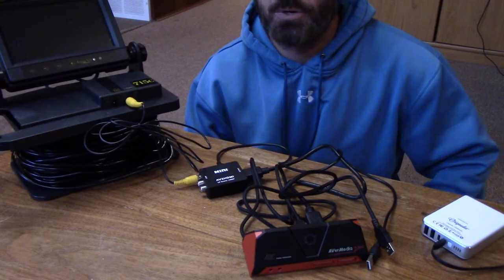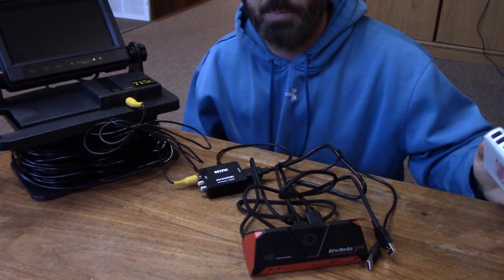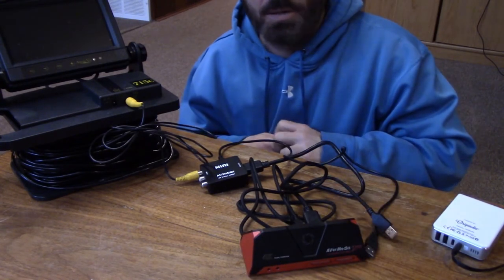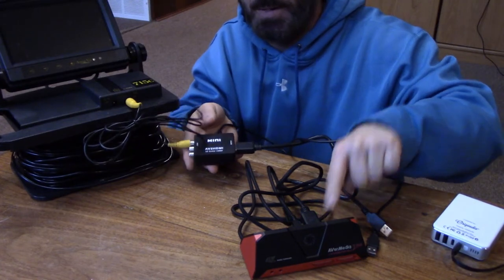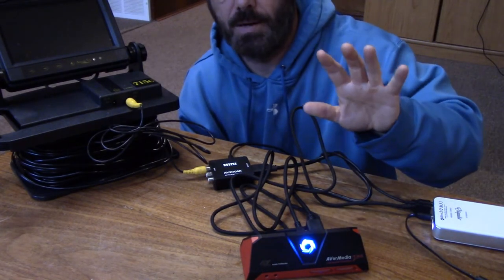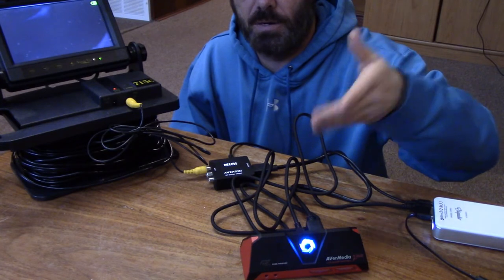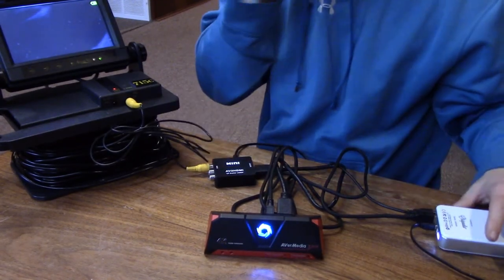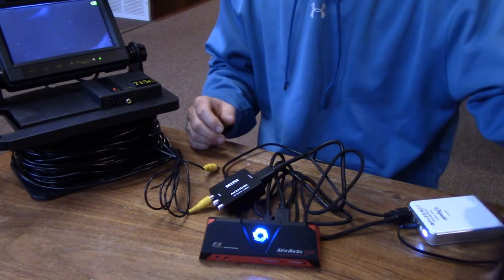How to record underwater footage on an Aqua-Vu 715c.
How to set up and record footage for an Aqua-Vu 715c.